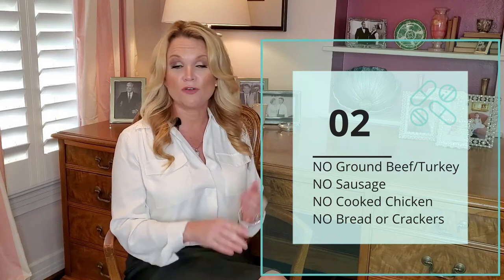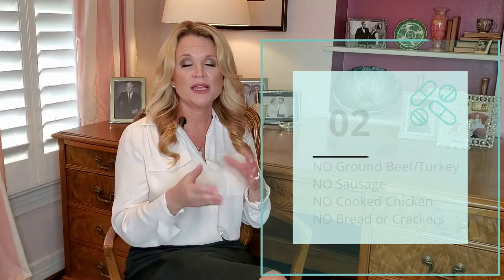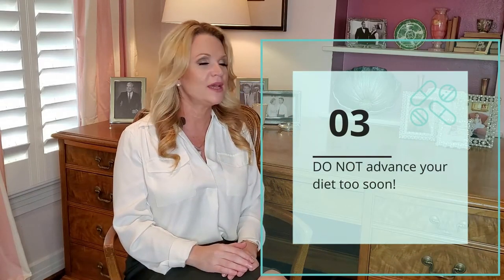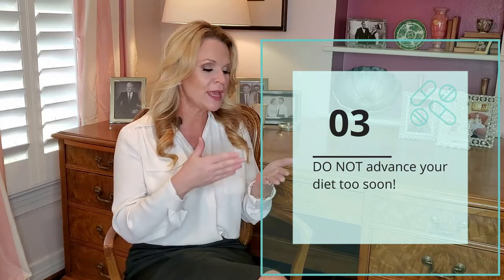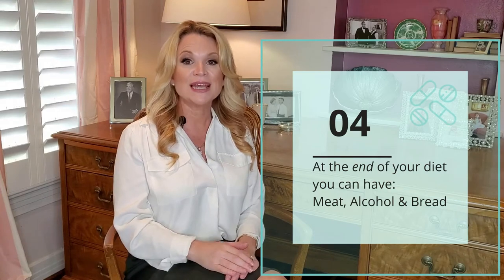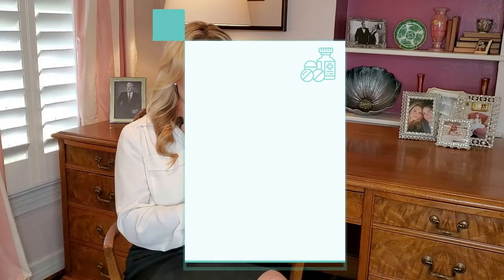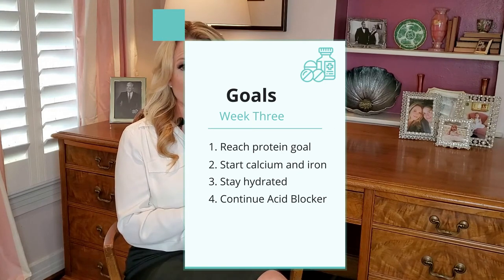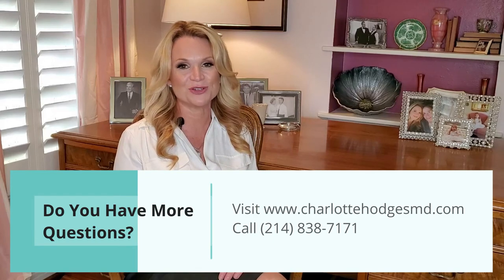Week 3 Diet Overview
Your 3 week post-op diet is when you can start to slowly introduce soft foods to your diet. Steer clear of ground beef or turkey, sausage, boiled or grilled chicken as that can get stuck in your esophagus. Be aware of foods or condiments aren't too dense or it could cause stress in your staple lines. Stay on this diet for 4 weeks and then you'll be able to slowly incorporate meats, alcohol and breads in your diet.

1151 North Buckner Blvd, Suite 308